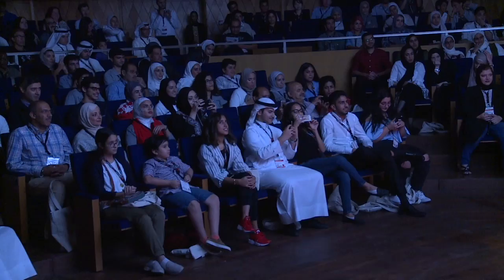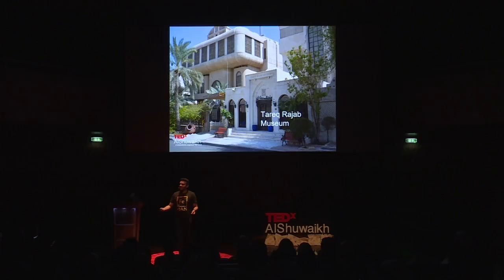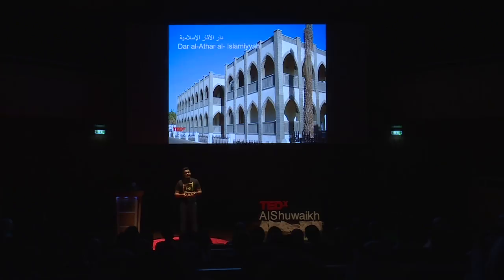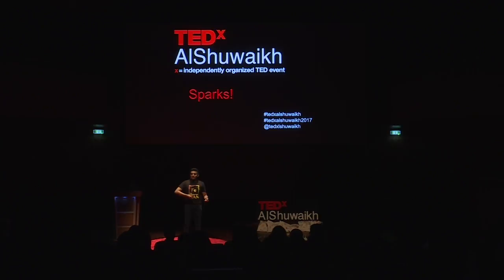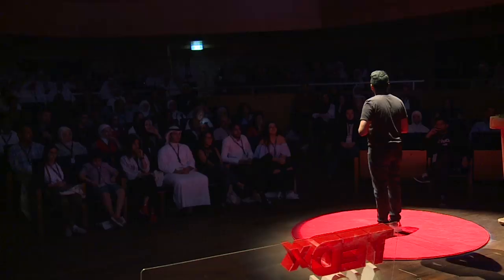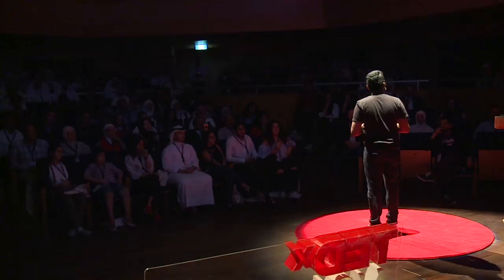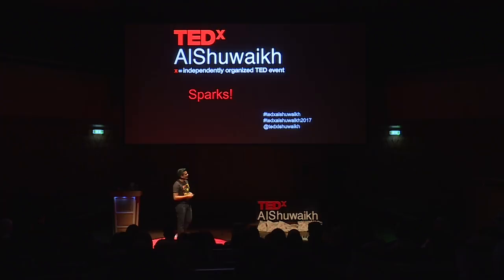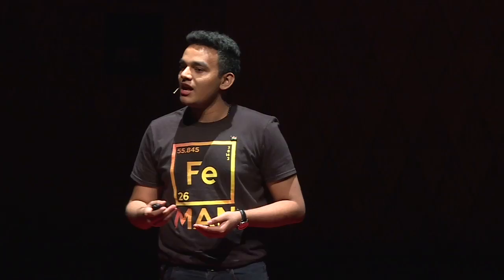Challenges into Opportunties | Kevin Mathew | TEDxAlShuwaikh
Bringing a museum to life is not just a story you see at the movies. Somewhere is Jabriya, ideas were bubbling from a group of young people who wanted to do just that.
 Kevin Mathew is science enthusiast, a history nerd and a passionate education activist.
He promotes student empowerment here and in India, where he volunteers for a charitable
trust which promotes the education for economically disadvantaged children. Kevin is of
Indian heritage and moved to Kuwait as a child. At 14, he immersed himself in the Middle
East’s rich culture via the Dar al-Athar al-Islamiyyah (DAI), where he volunteered as a docent
and a museum intern for the last three years. At 16, he initiated a student-led docent program
at Tareq Rajab Museum, Tareq Rajab Docent Program (TRDP) In addition to the growing role it
plays in promoting the region’s rich culture to residents and visitors alike, TRDP docents have
revitalised the museum and will expand to the Tareq Rajab Museum of Islamic Calligraphy in
2017/2018. Open-minded youths with a solid grasp of culture and history, the docents lead
museum tours today, but may be the social, cultural, and political leaders of tomorrow. This talk was given at a TEDx event using the TED conference format but independently organized by a local community.